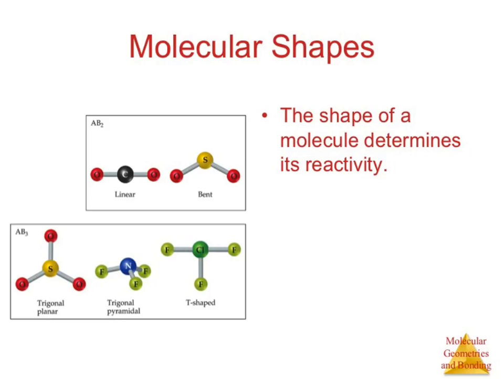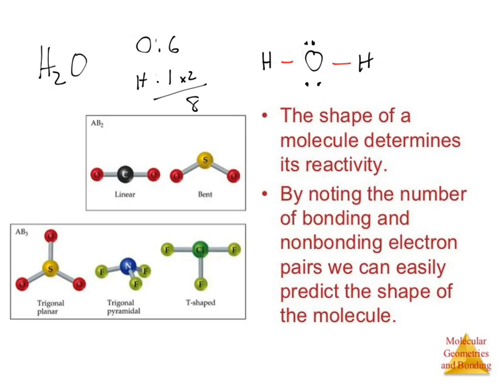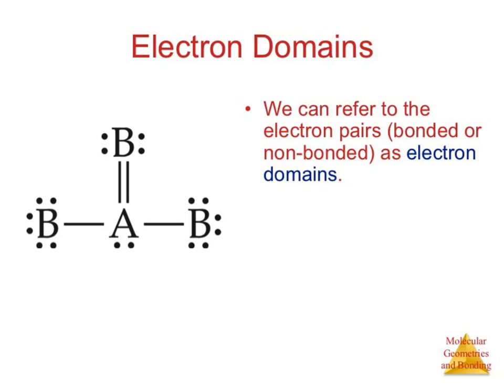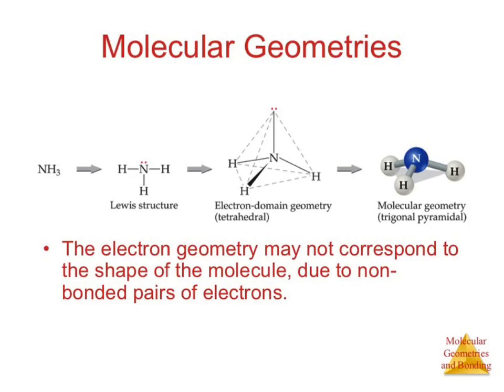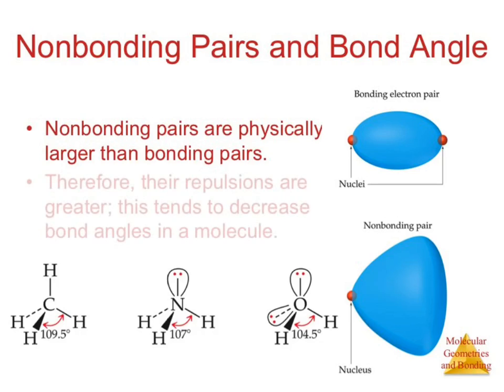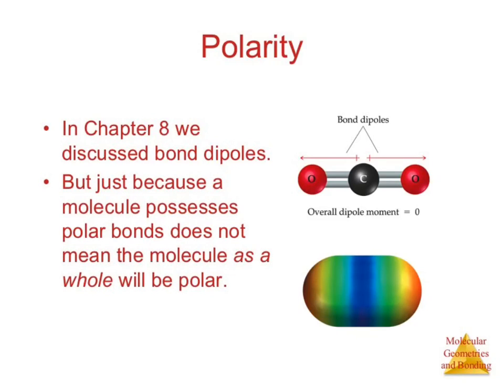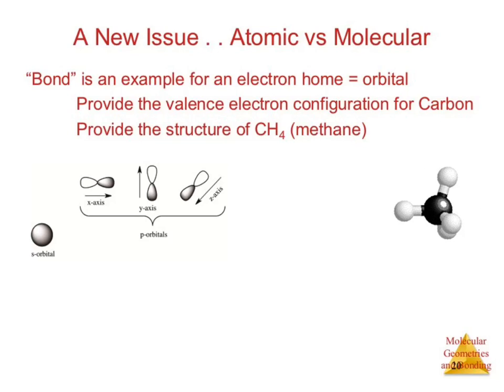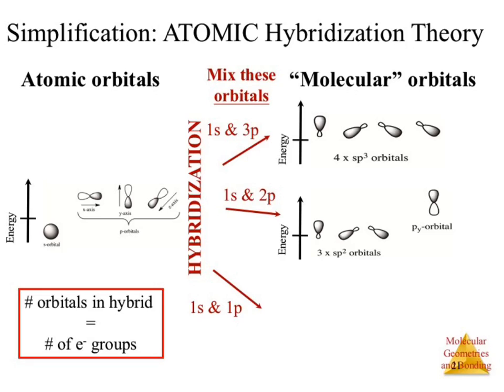SP17 SubWood 1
Whirlwind review of gemoetries and a 5 minute run on hybridization.